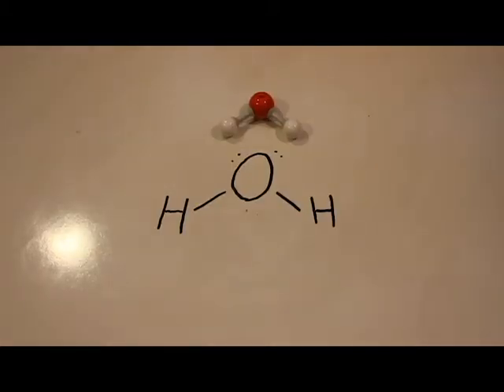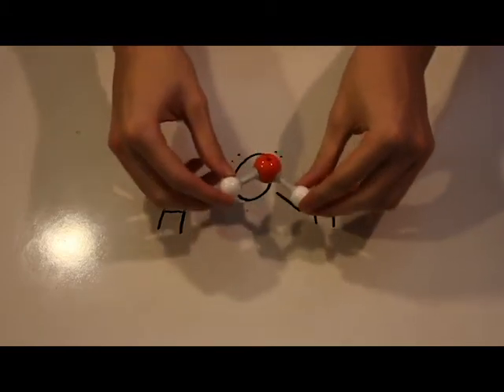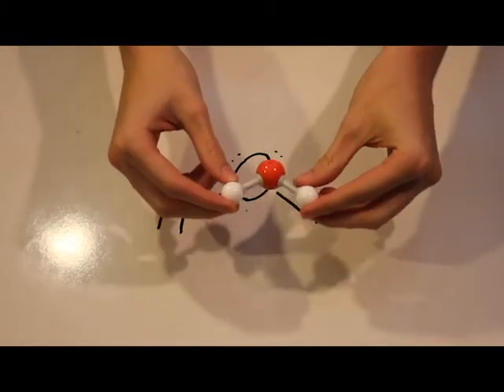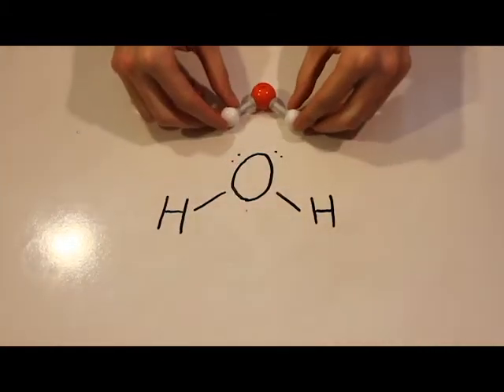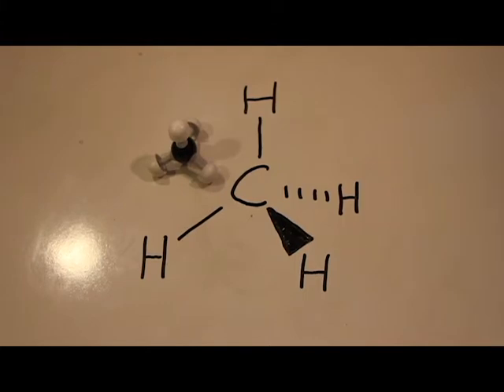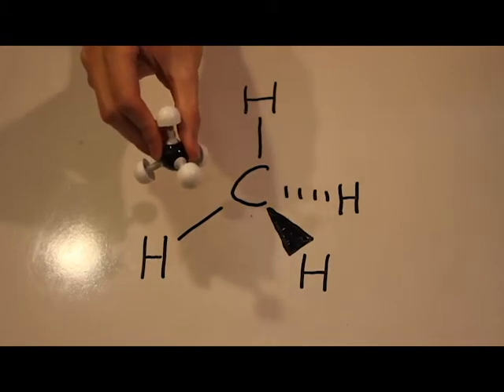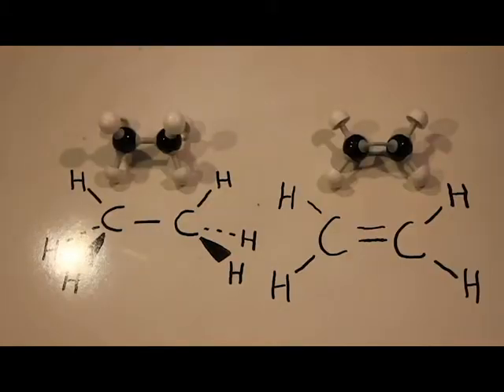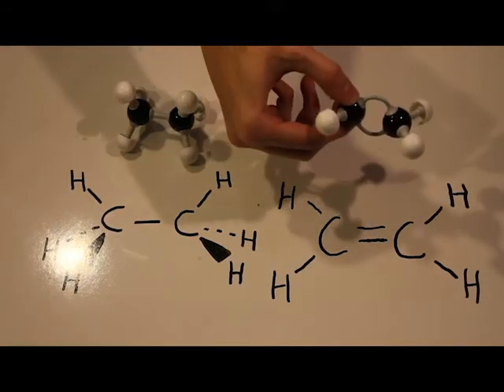The Molecular Show - Chem 241 Project - Riley Jackson and Brandon Steele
An homage to the old educational videos of the 1980s and 1990s.  Submitted by Riley Jackson and Brandon Steele for Chemistry 241 How we Learn what we Learn group project.